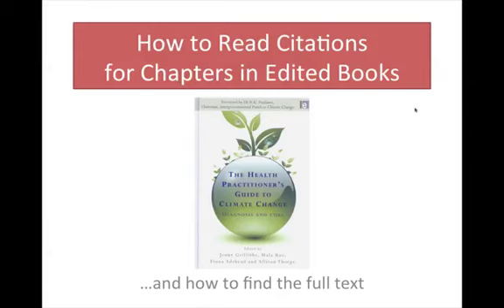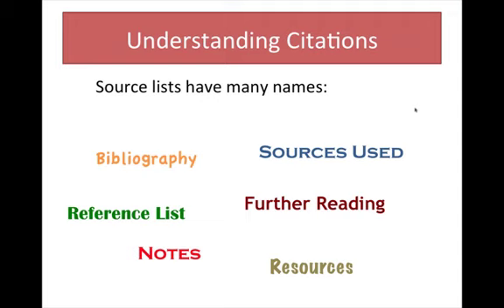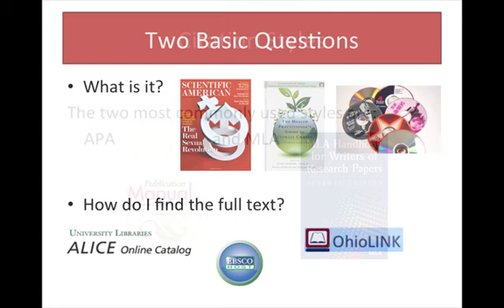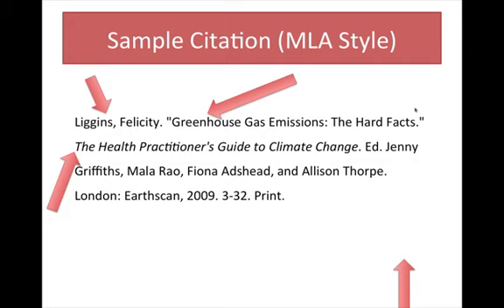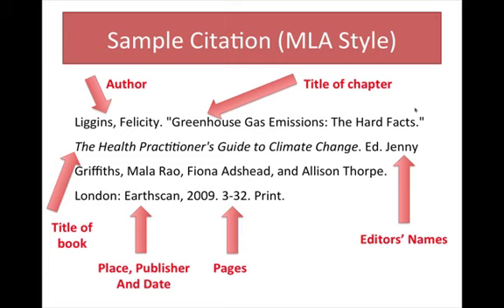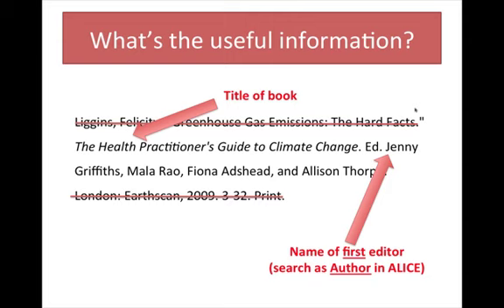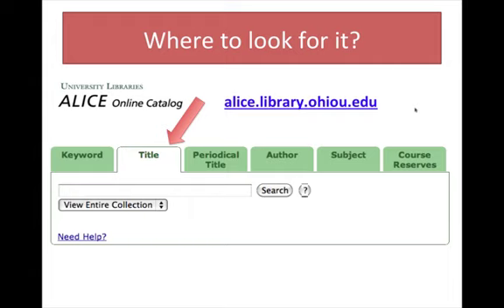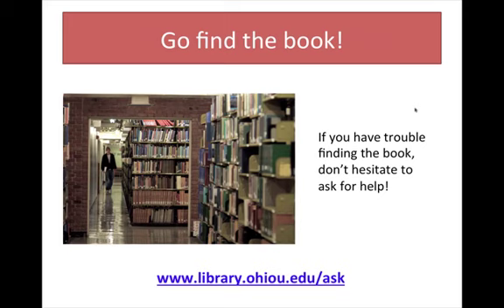Reading Citations for Book Chapters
How to interpret a citation for a chapter in an edited book, and how to find the book itself.